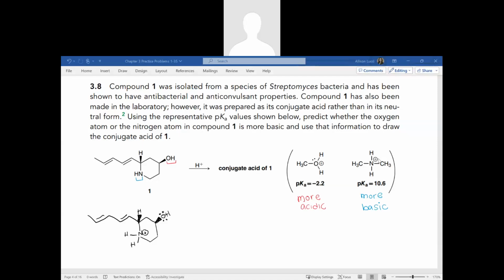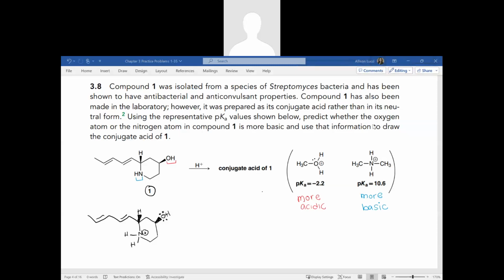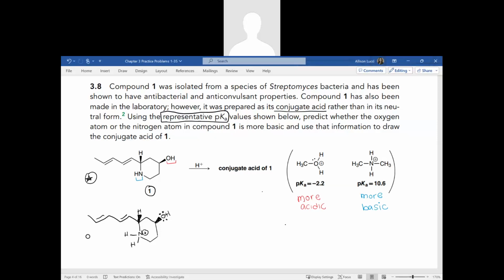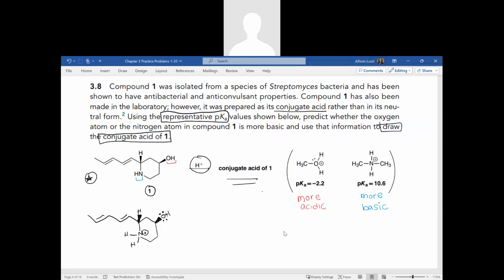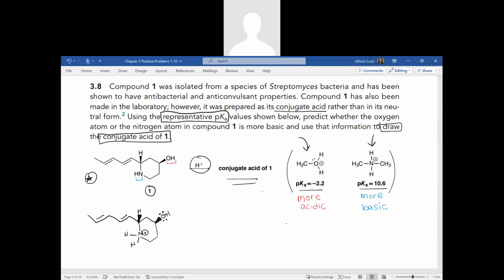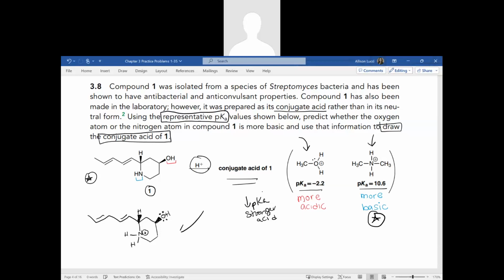Klein Chapter 3 Problem 8